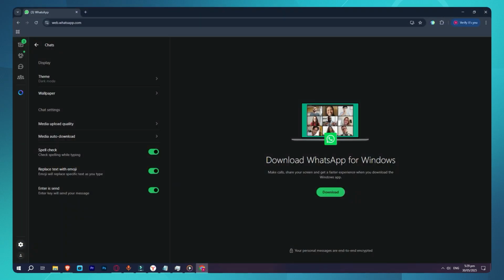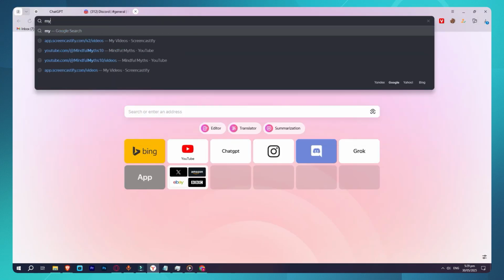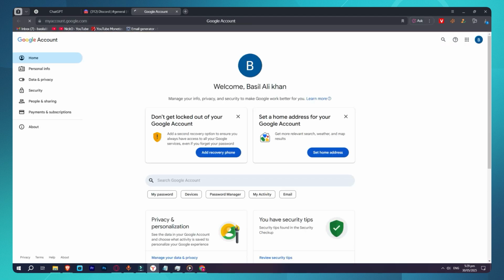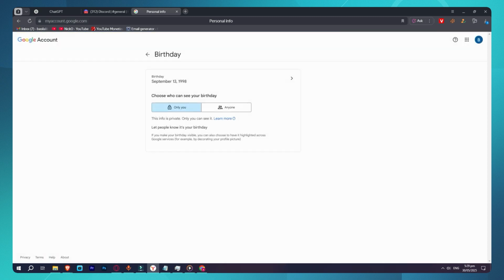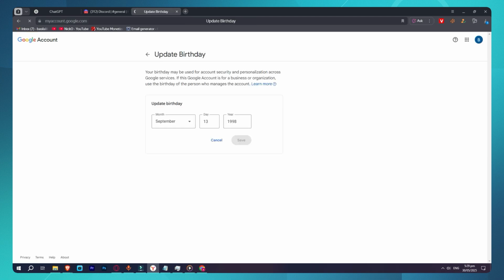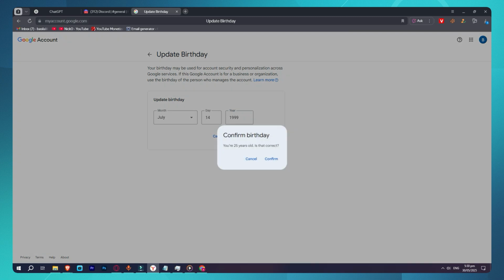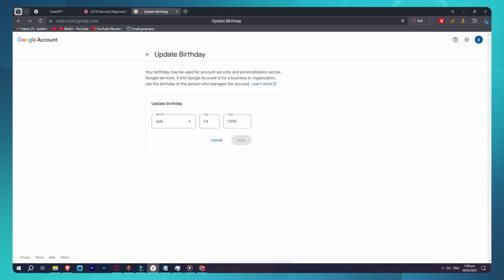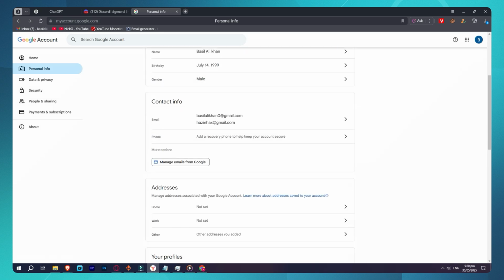How to Change Date of Birth in Google Account (2025 Guide)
Thank you! In this step-by-step tutorial, I’ll show you how to change the date of birth linked to your Google Account safely and easily — whether on desktop or mobile.

Step-by-step process to edit your birthdate

What to do if you’re restricted from changing your DOB

Tips on how often you can update it

Why keeping your DOB accurate is important for security and account recovery

⚠️ Note: Google may limit changes to DOB to prevent abuse. Be sure to follow their guidelines.